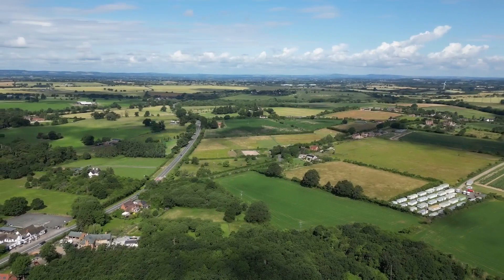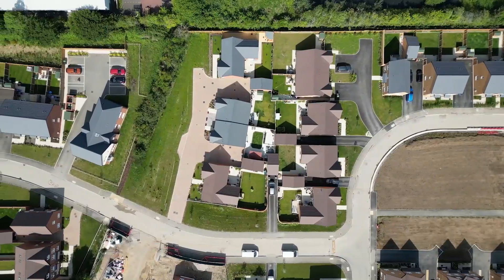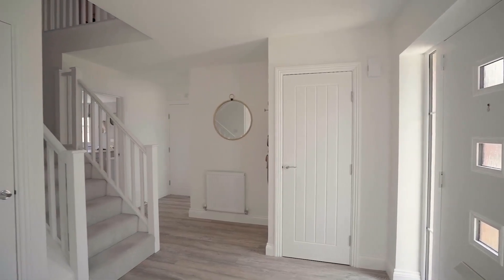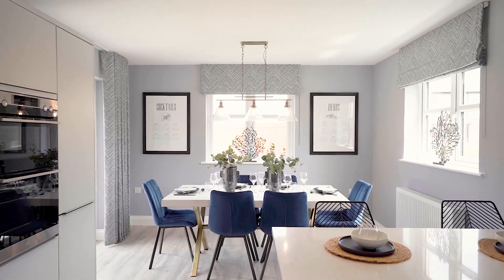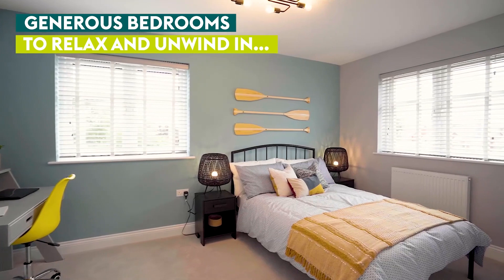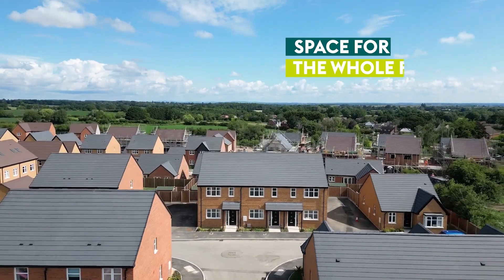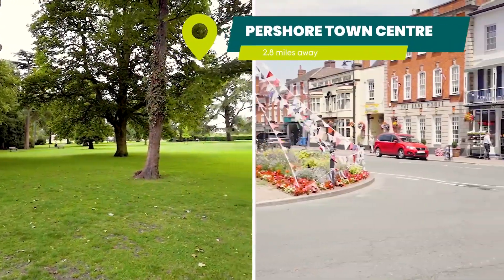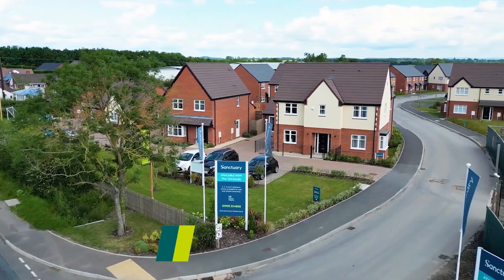Introducing The Orchards, in Drakes Broughton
Brand new 3, 4 & 5 bedroom homes for sale.

*Specification and design elements shown in this tour are representative only